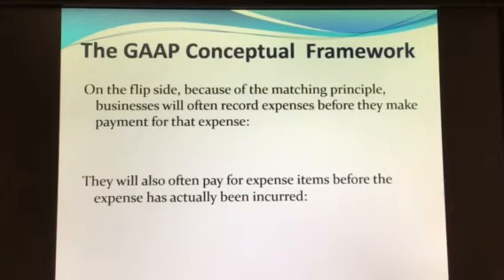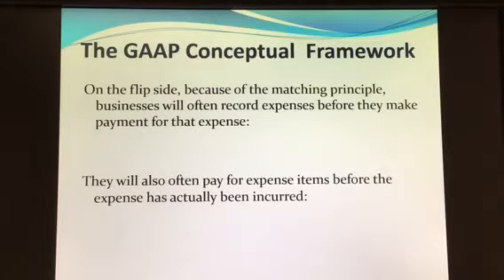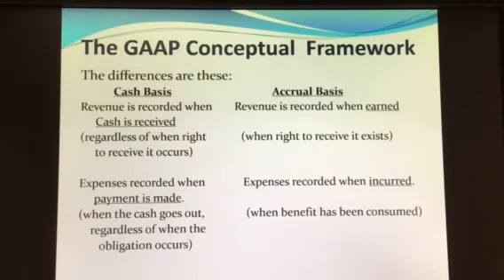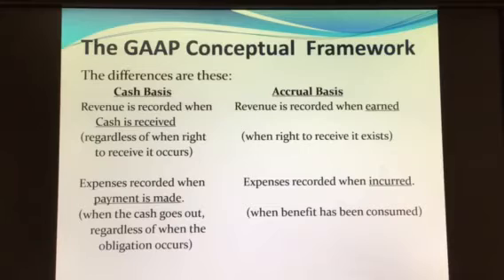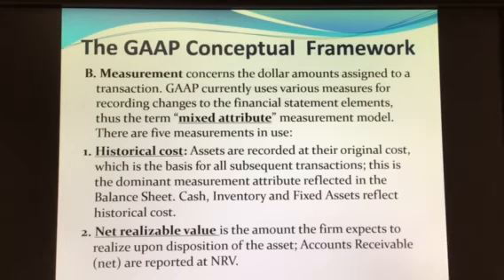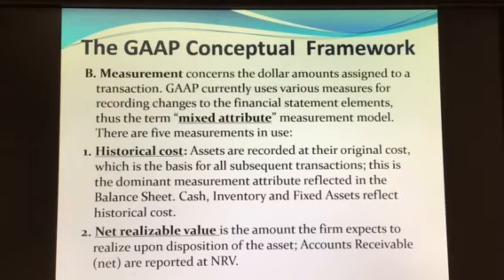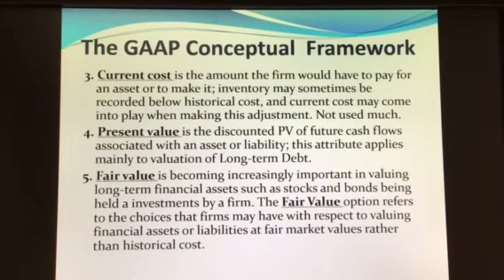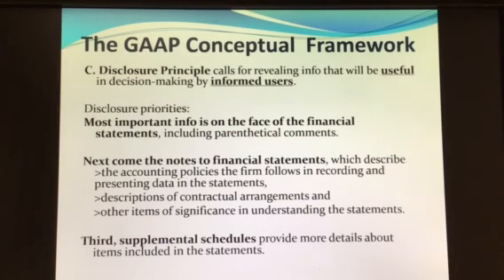Intermediate Accounting, GAAP framework, pt 6